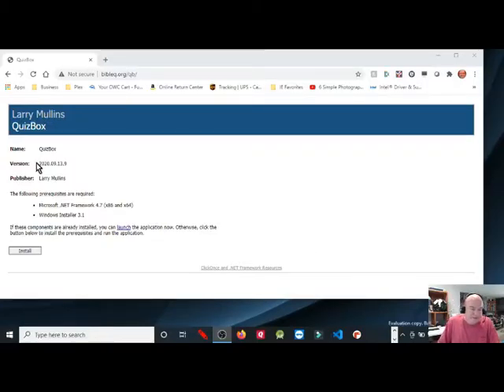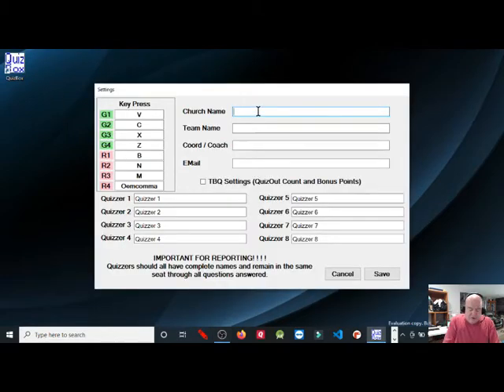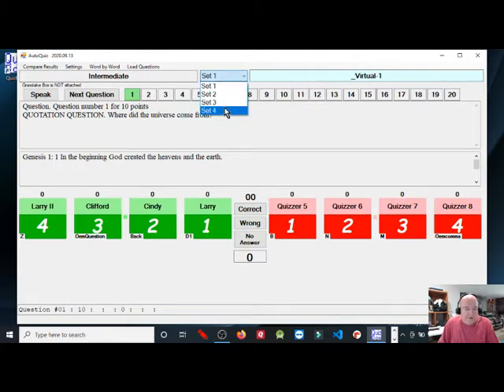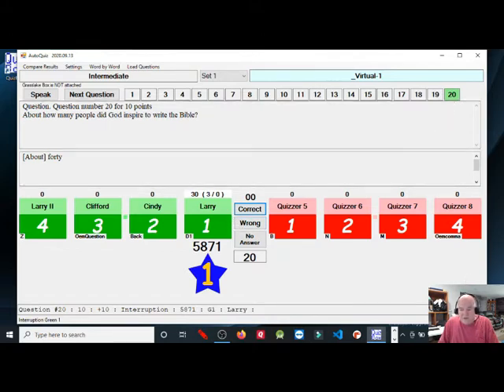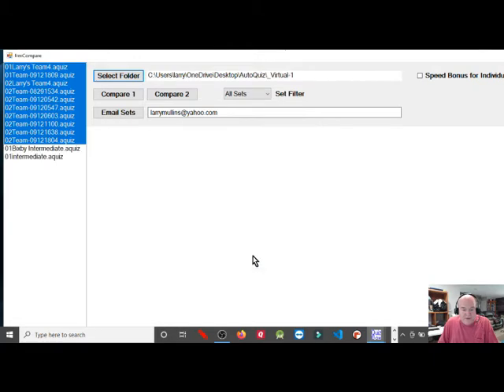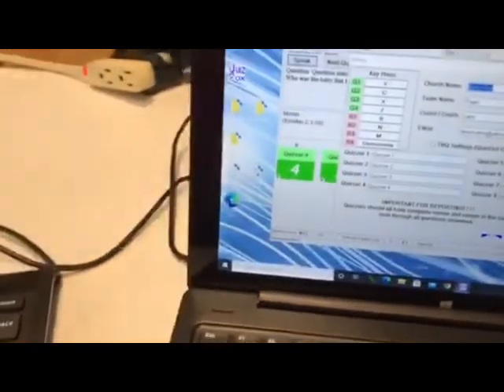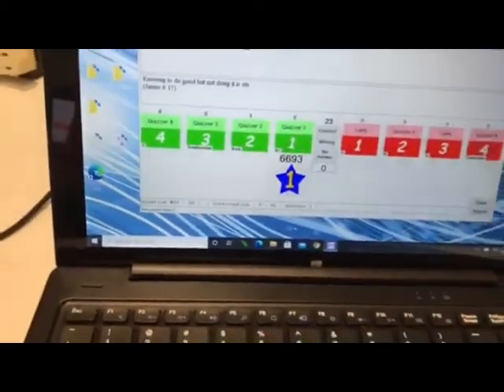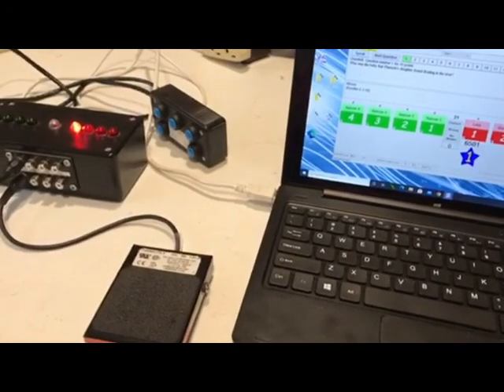AutoQuiz Demo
This is demo of how to do a quiz for competition with AutoQuiz.

this video explains how to get sets for JBQ.